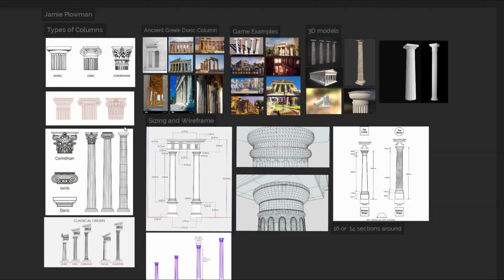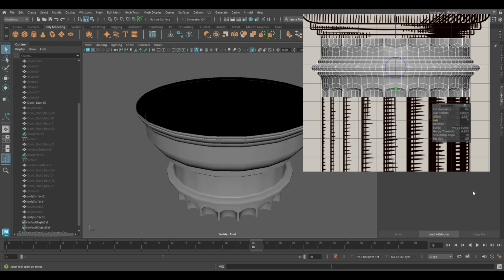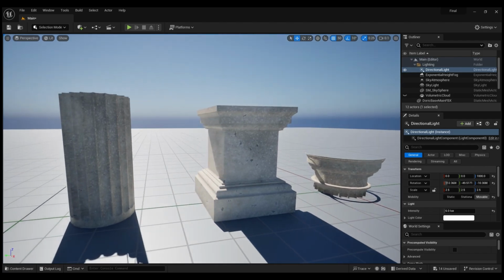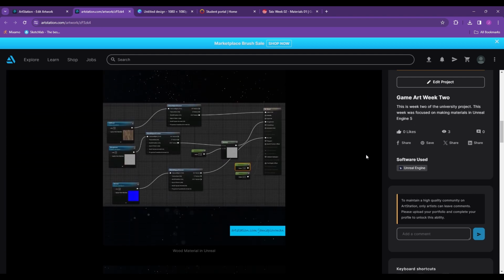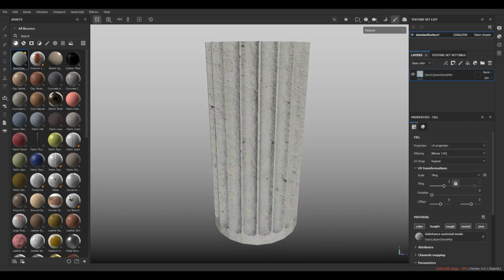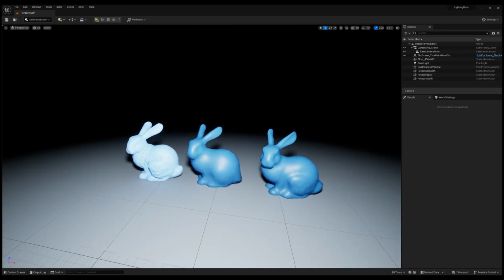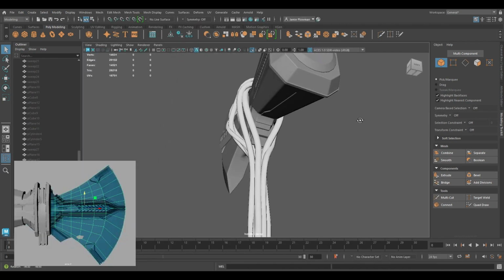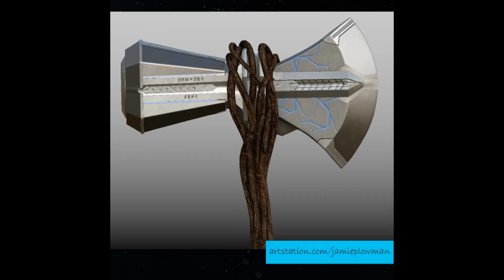FTV406 Game Art Environment - Jamie Plowman